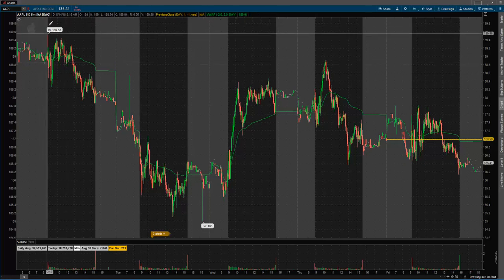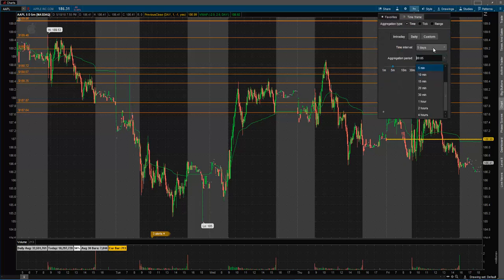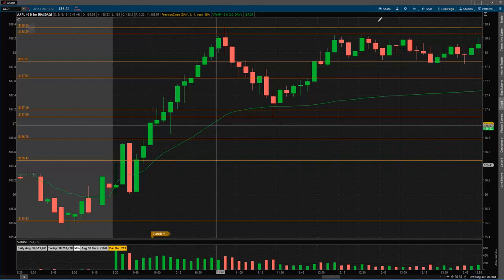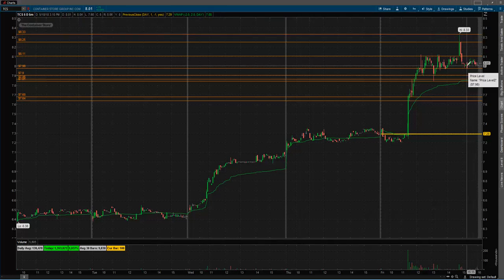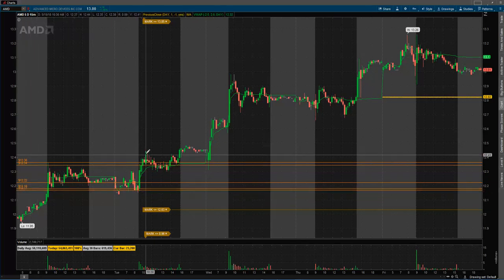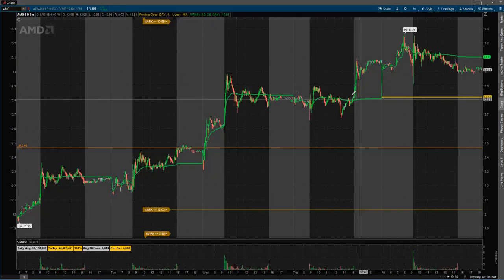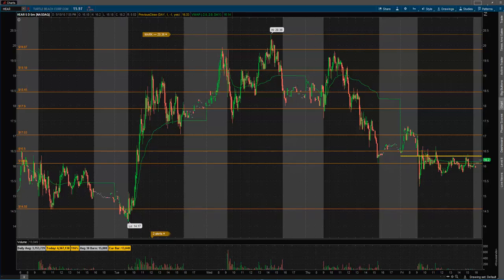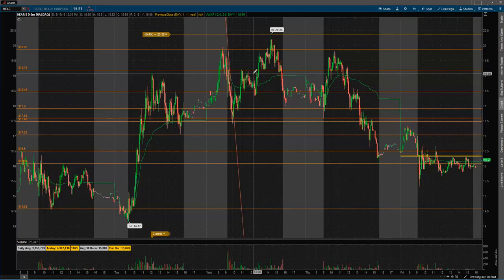watchotrade- how to map your support and resistance lines for daytrading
Here I review how to map support and resistance and use it for day trading whether you are dip buying, buying breakouts, shorting into resistance and identifying trends long and short
I teach you how to use finviz.com to build your watchlist and what to look for when buying breakouts, dip buying, or shorting into resistance
This is a must watch video if you plan to daytrade.